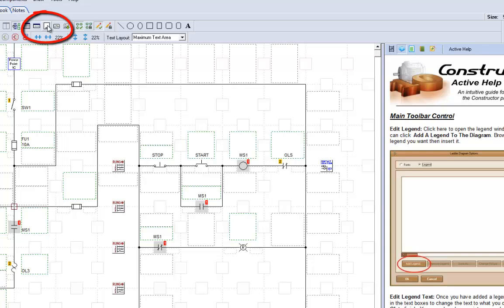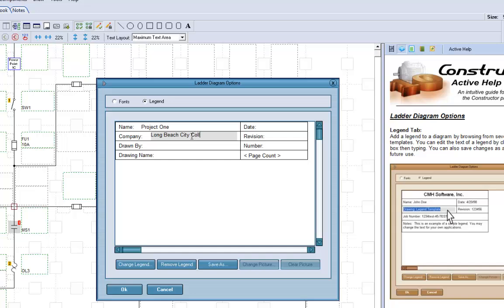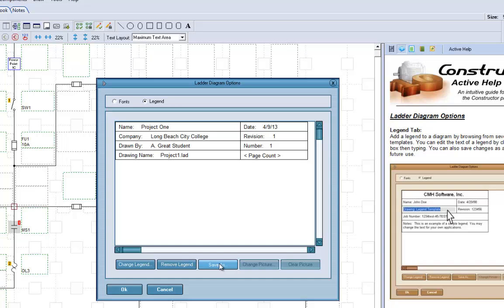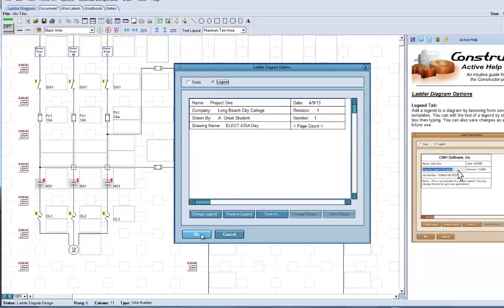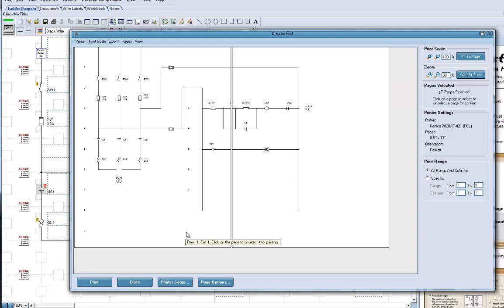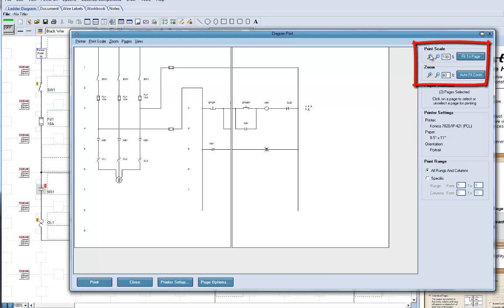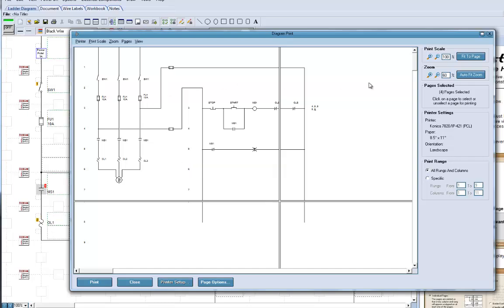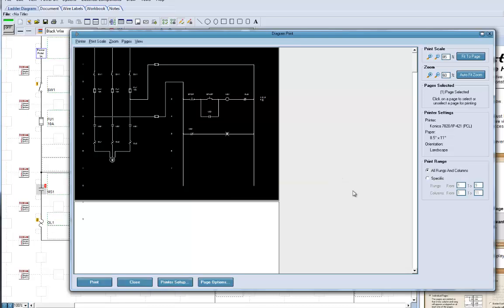Constructor - Printing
How to print your Constructor Diagrams